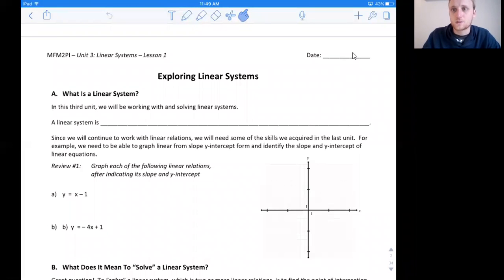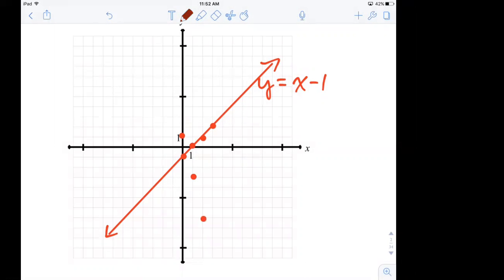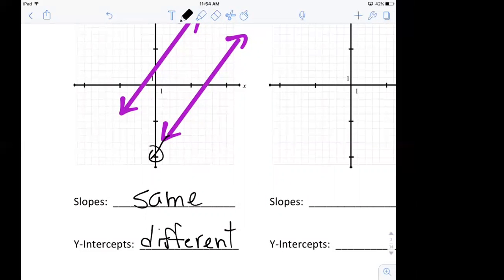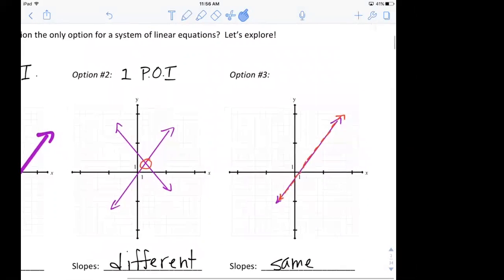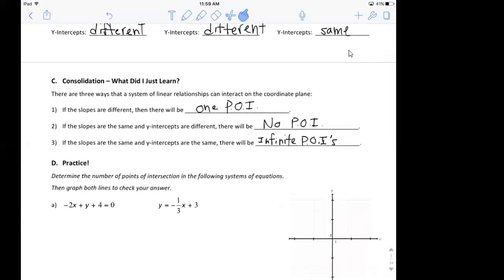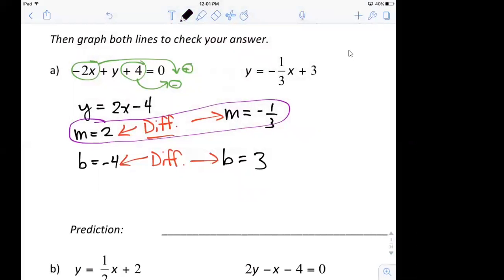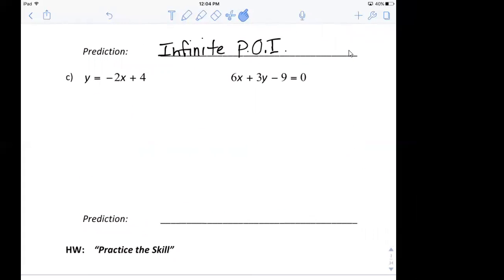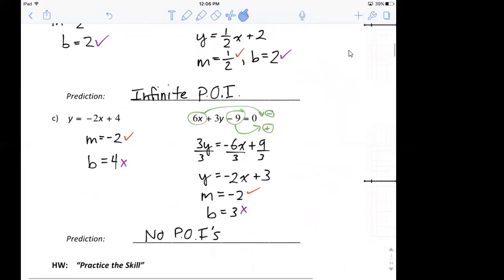MFM2PI 3 1 Exploring Linear Systems